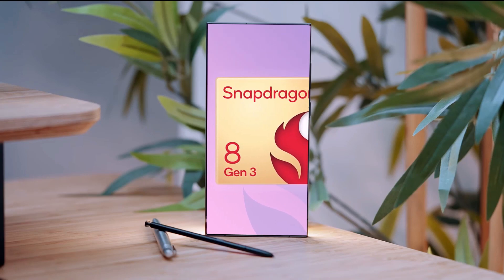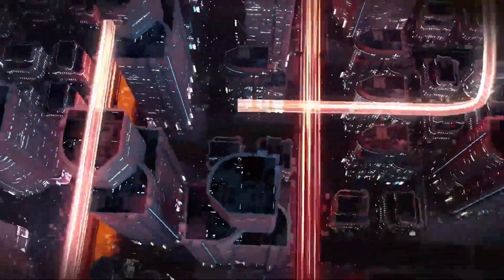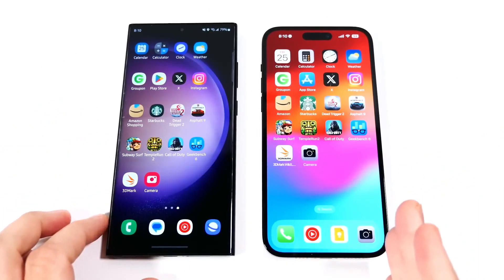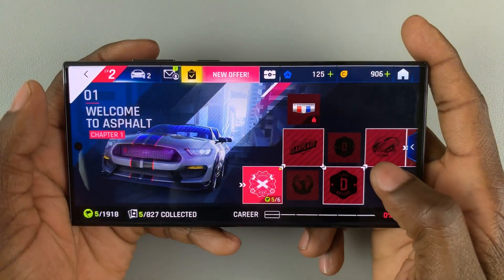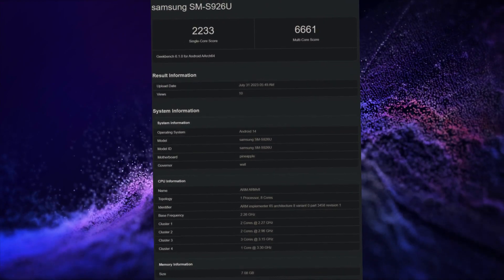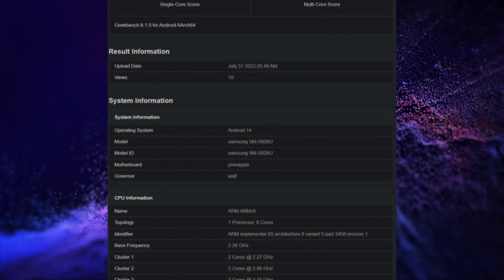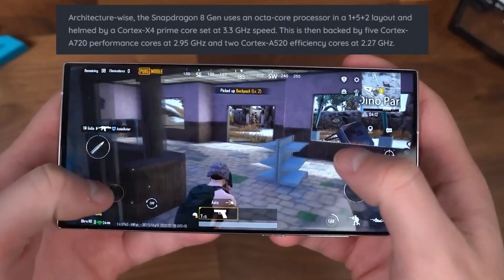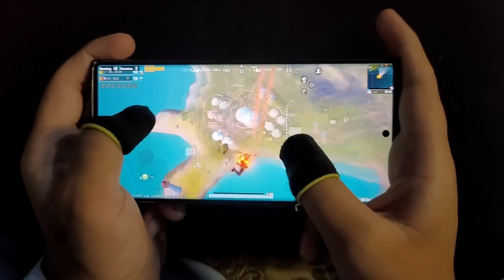Samsung Galaxy S24 Ultra - OMG, IT'S BREAKING RECORD 🔥🔥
The upcoming Samsung Galaxy S24 series is anticipated to be powered by Qualcomm's Snapdragon 8 Gen 3, potentially positioning it as a gaming powerhouse. Although the processor may not match the speed of the iPhone 15 Pro's A17 Pro, the Snapdragon's GPU has the potential to transform the Galaxy S24 (Ultra) into a formidable gaming device.